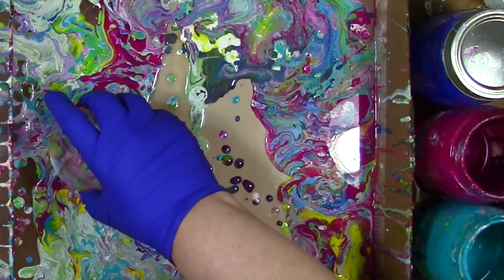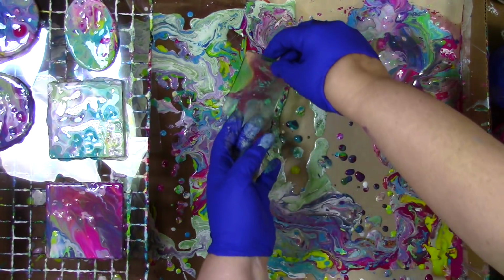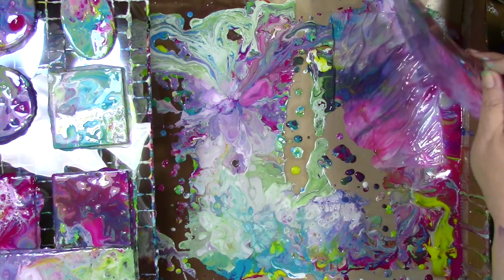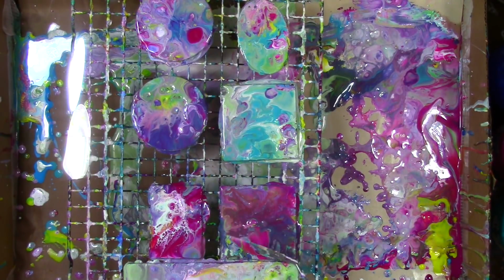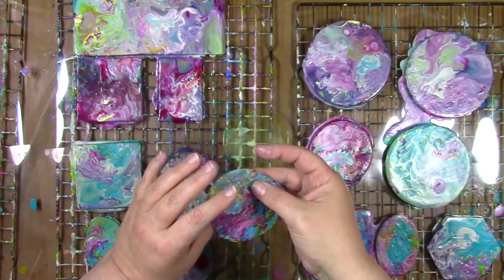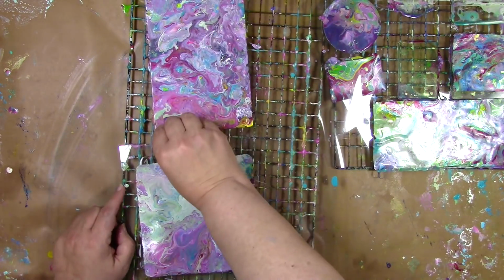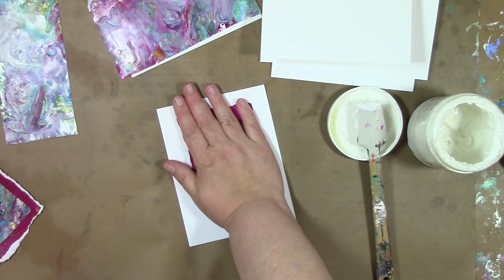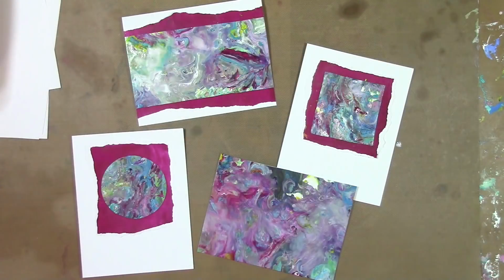Capture the Pattern in Paint Pouring Leftovers with Gel Plates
What can you do with leftover paint that drips off canvases when doing acrylic paint pouring? Capture all that colorful pattern with gel plates and make acrylic skins. The gel press plates capture each and every detail!  See photos of the gel plate skins and all the detail they've captured on the blog

Want more help getting started paint pouring? Want to to have it all broken down step by step? Want to understand the ratios when mixing paints? Want new techniques for pouring?  You’ll get all of these answers and more in Paint Pouring FUNdamentals, an online workshop.

Join the fun in my free mixed media workshop Permission to Play